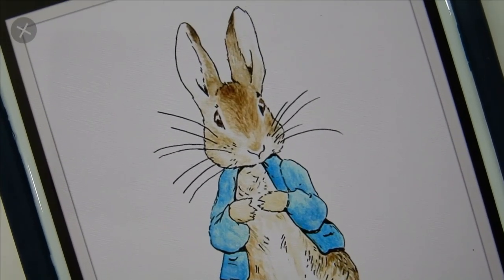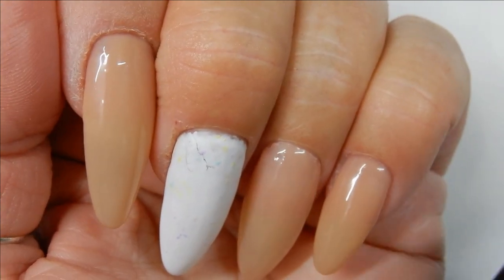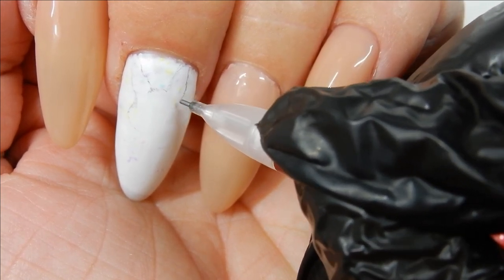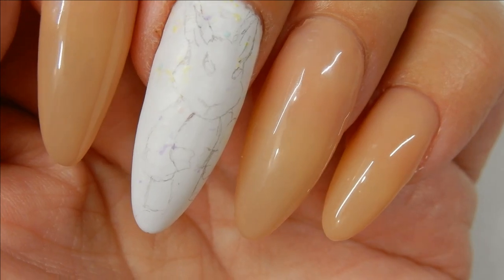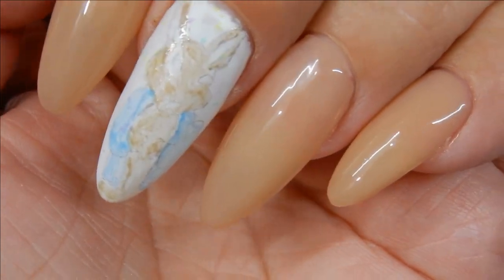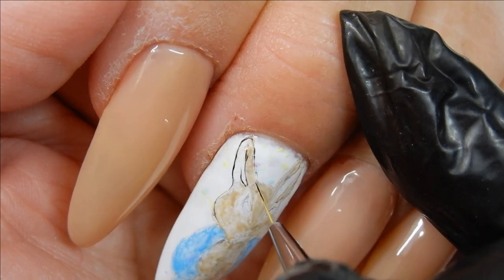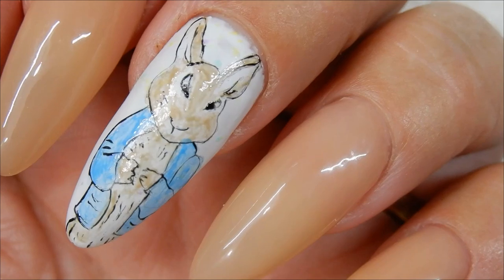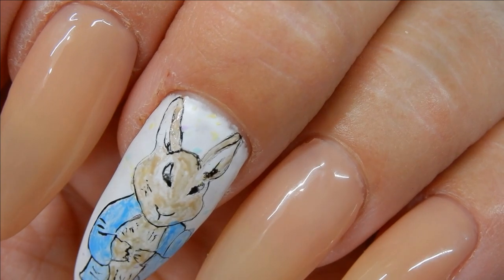Bunny Rabbit Peter Cotton Tail Nail FAIL / Keep Trying Keep Practicing !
In this video I show you how I paint Peter Cottontail . While watching you will see how well he comes along ...until .
Anyway , I still thought it was a good video to watch . See , sometimes things don't turn out how we like them in nail art and in any kind of art . But we have to keep practicing and trying again .

Please use the link from my video . That way it will go back to my channel and I will be credited .